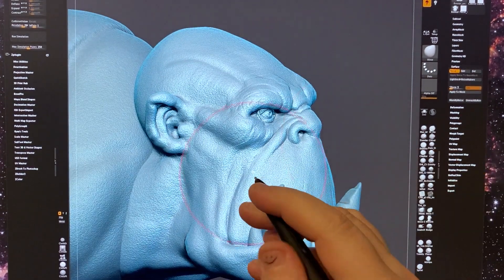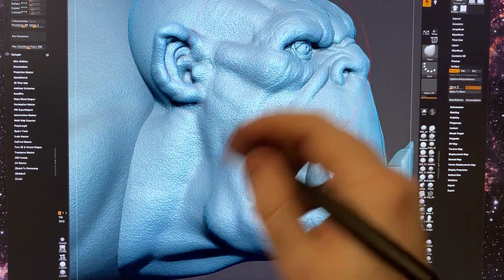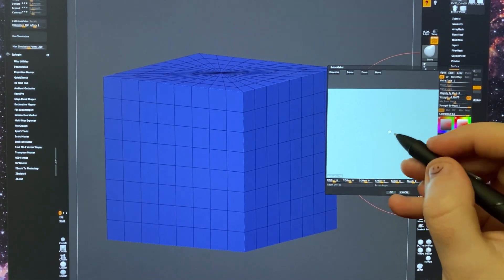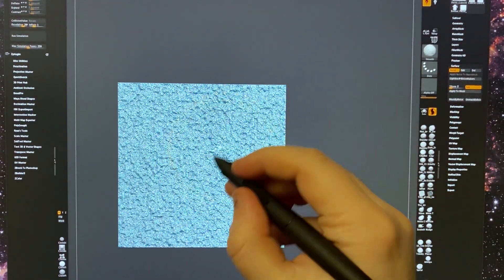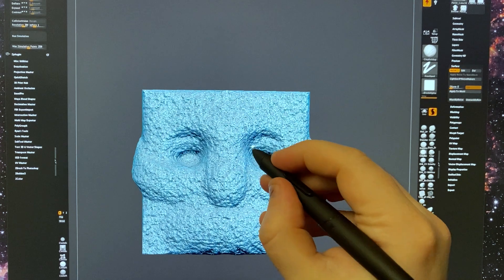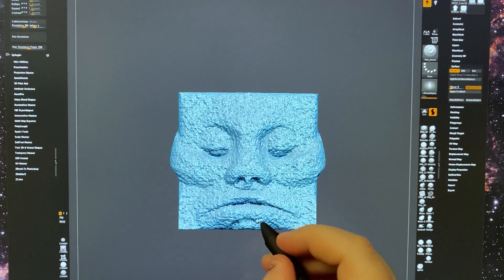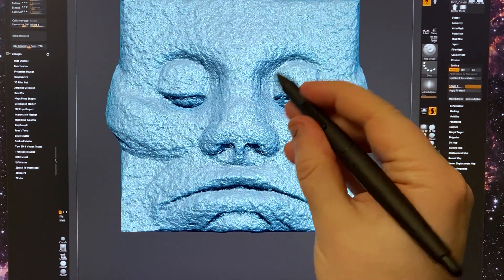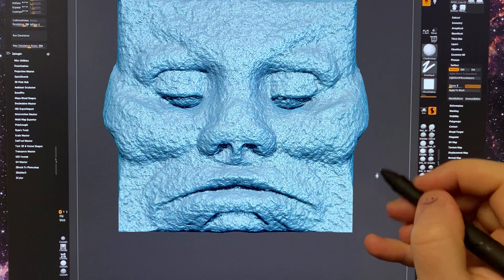Quick surface noise tutorial and explanation for Zbrush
Surface noise is great to use when blocking out a character in Zbrush. Here is a quick little tutorial.